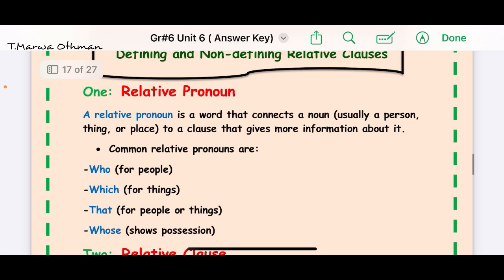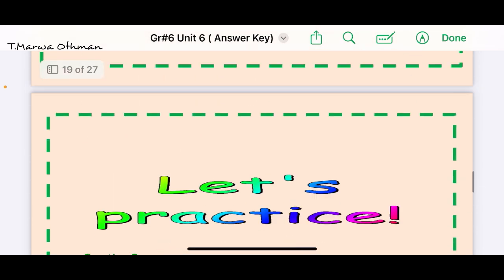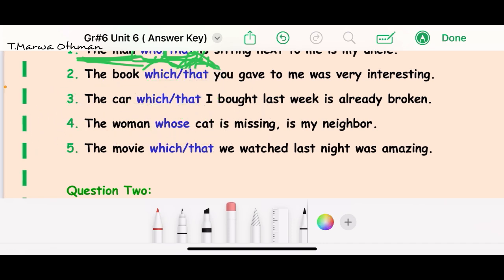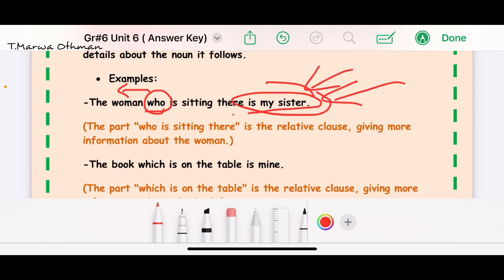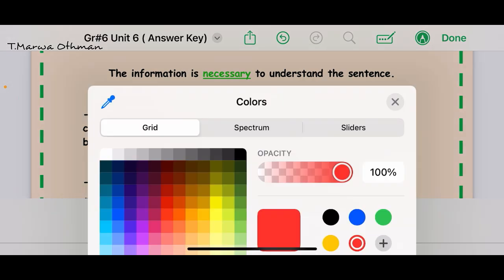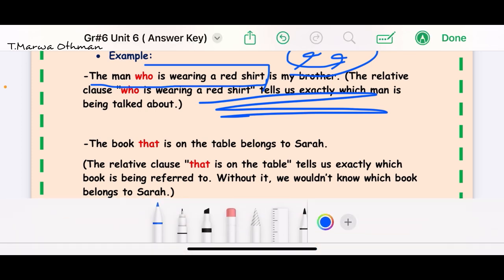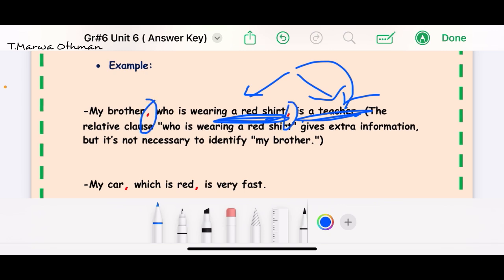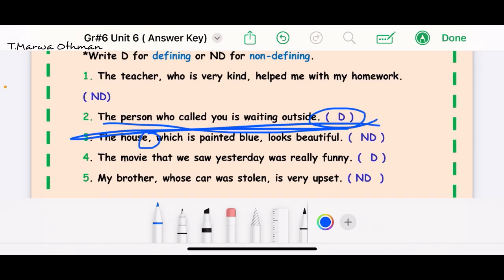Relative pronouns and relative clauses grammar